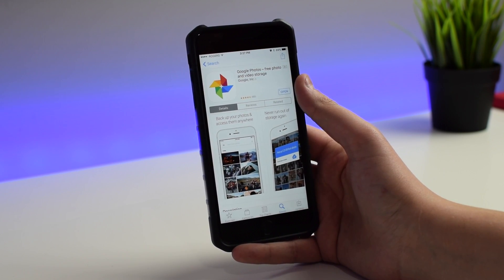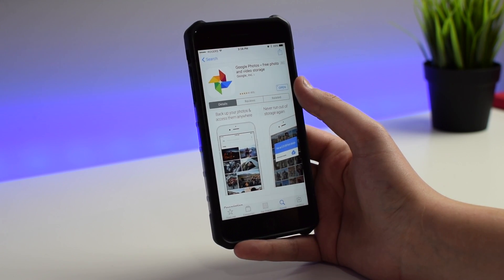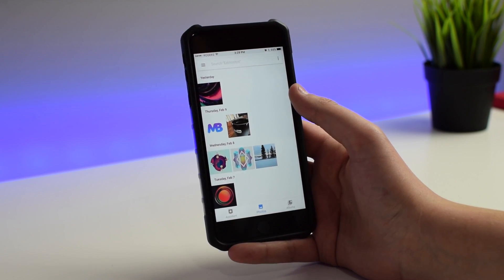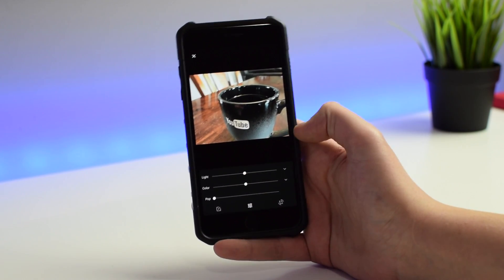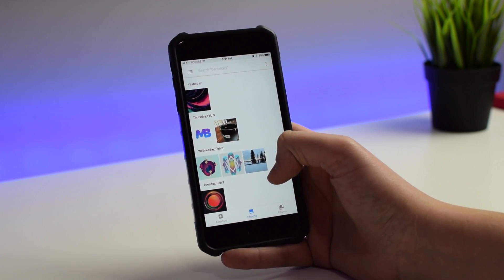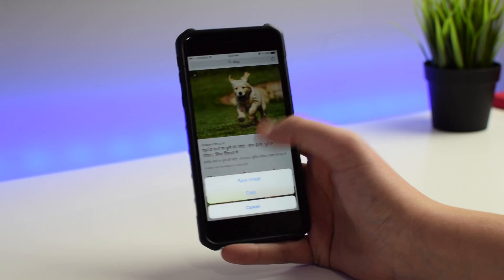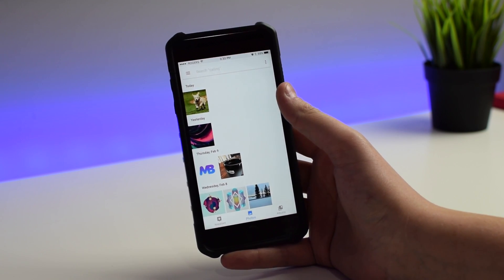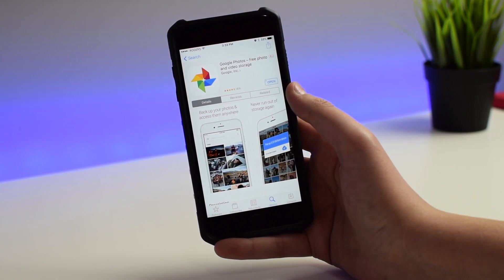Free, Unlimited Photo & Video Backup With Google Photos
Google has built a straightforward, standalone service that intelligently organizes your entire photo collection. Google Photos has apps for Android and iOS, plus a web presence, all designed to be your one and only digital photo library. Free backup of all your photos and videos; maxed out at 16MP for photos and 1080p for videos. This is a very attractive option for people sick and tired of payed cloud services.